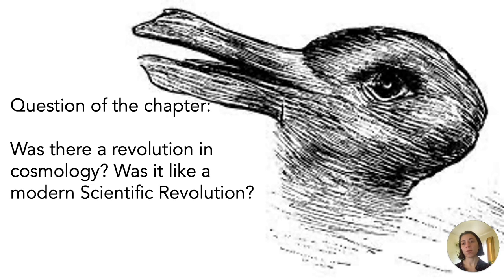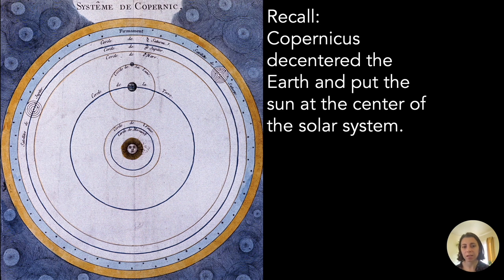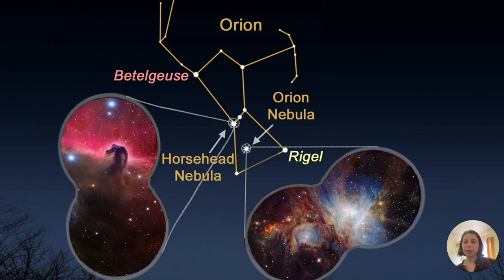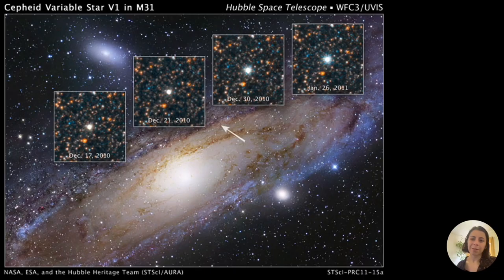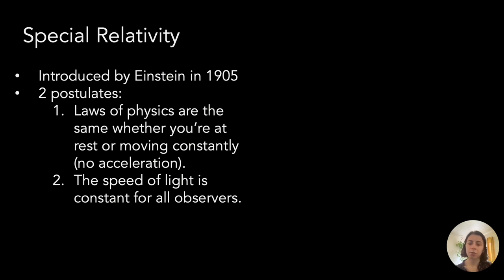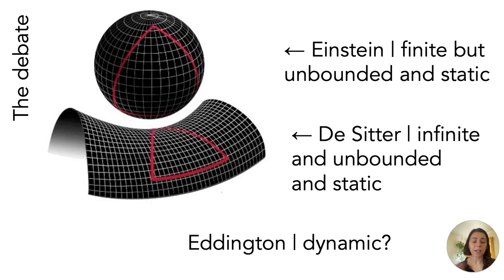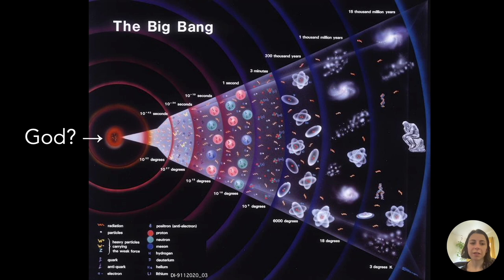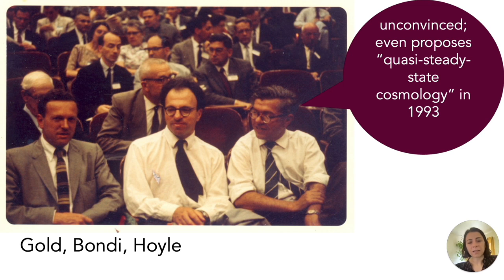Revolutionizing Cosmology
Making Modern Science: Revolutionizing Cosmology

Chapters:
0:00 Introduction to cosmology
3:01 Crash course on Kuhn
8:40 The Great Debate
19:48 Static vs. dynamic views of the universe
30:02 Big Bang vs Steady State
36:33 Weird stuff and conclusions